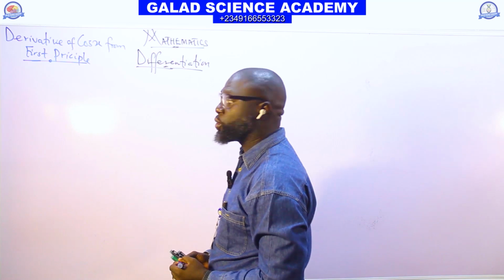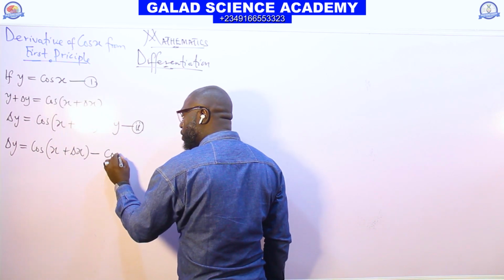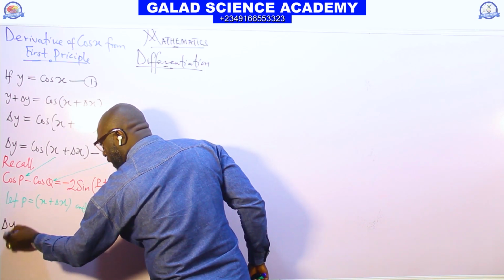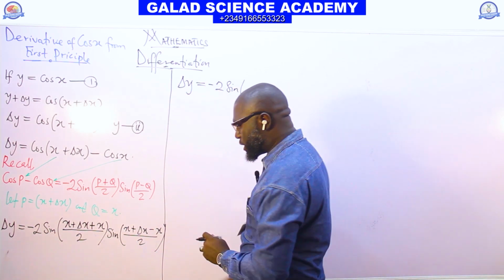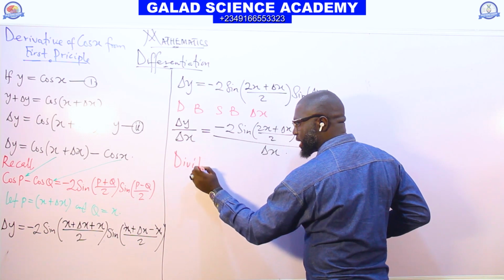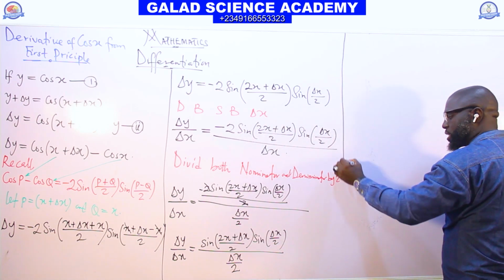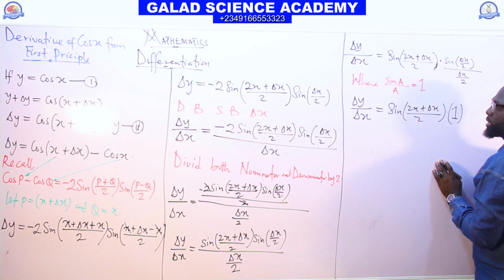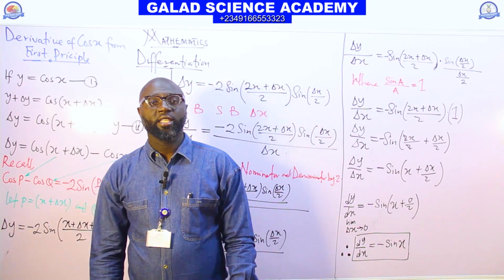DIFFERENTIATION OF cos(x) BY FIRST PRINCIPLE GALAD SCIENCE ACADEMY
This video shows the derivative of a trigonometric function using the first Principle. y = cosx. this is backed with best explanation of the principle. limit of a sine function.